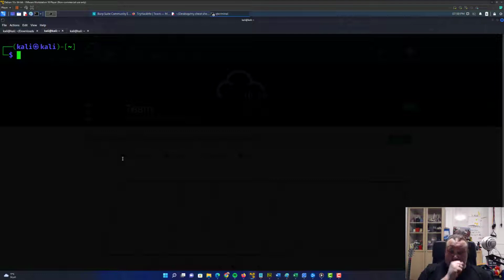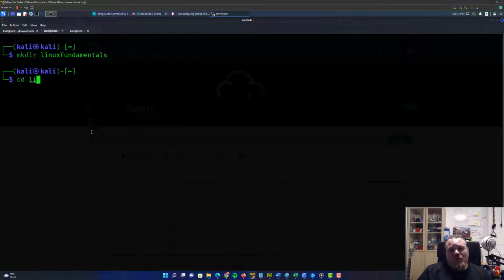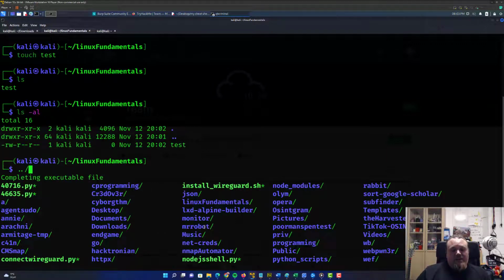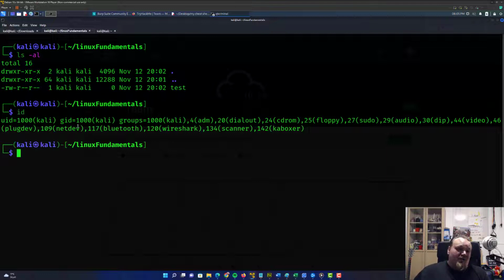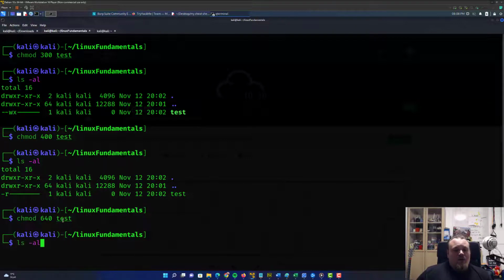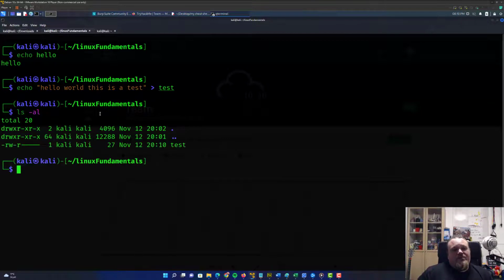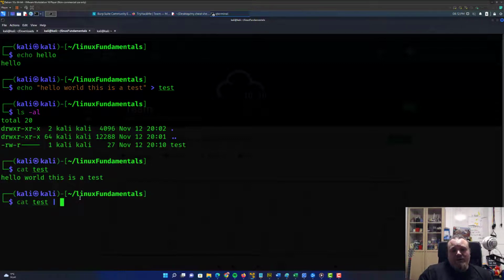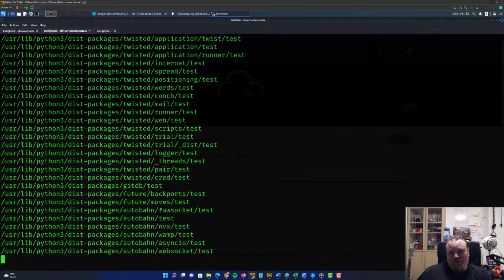TryHackMe! Linux Fundamentals Part 1 - Personalized version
I really want to teach you how to do Linux commands on TryHackMe room Linux Fundamentals Part 1. Therefore I created a different version for you where I give my ideas to what you need to learn.